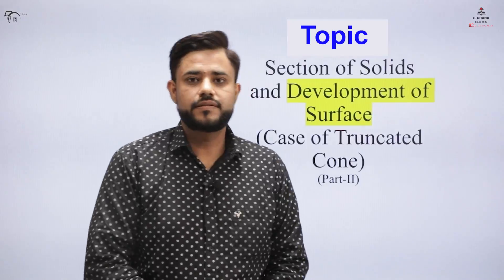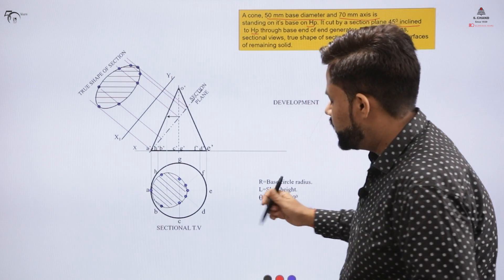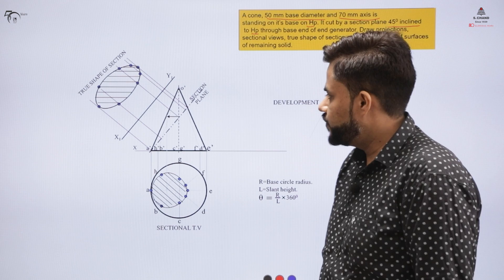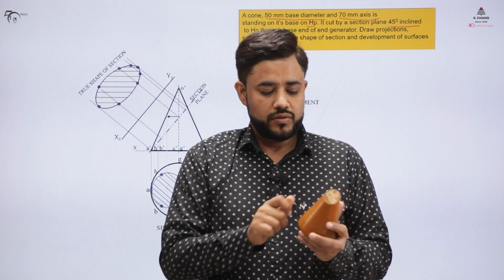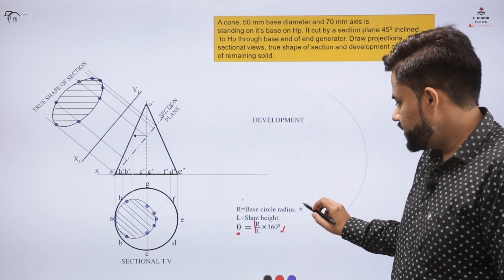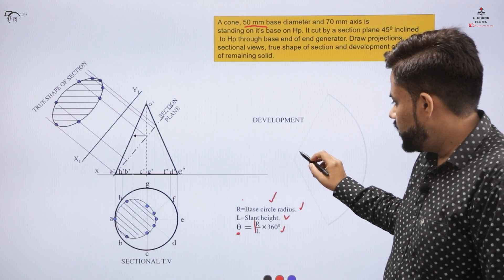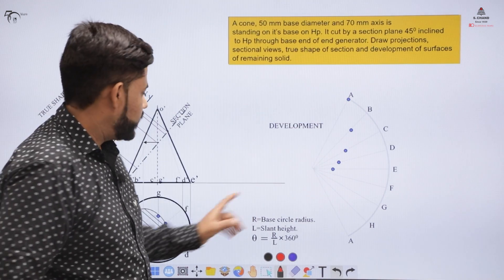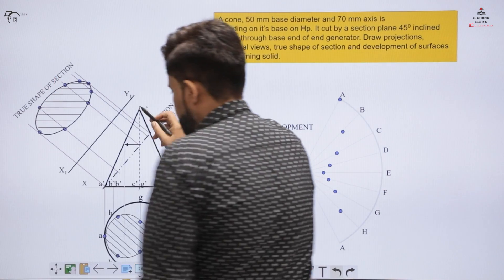Section of Solids and Development of surface - Case of Truncated Cone (Part 2) | S Chand Academy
The video describes the concept of Section of Solid and development of Surface for Truncated Cone.